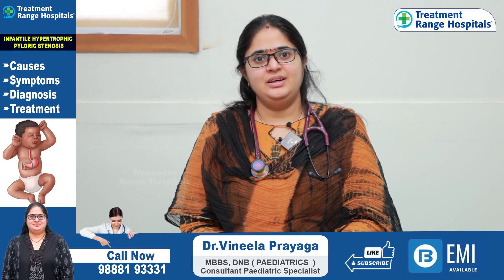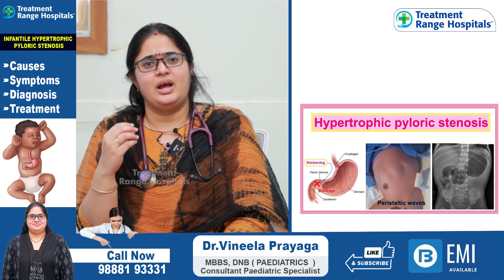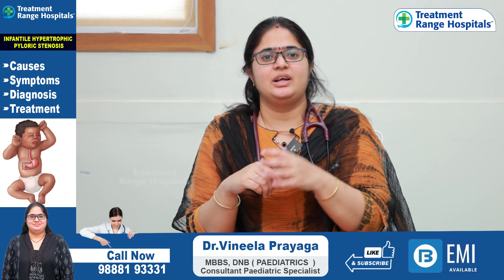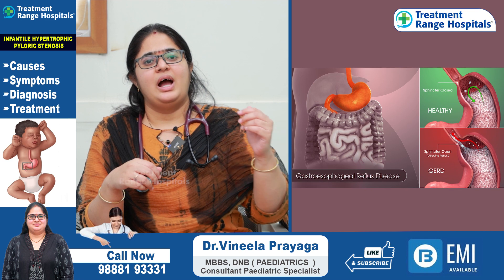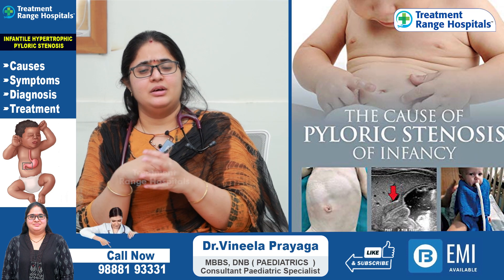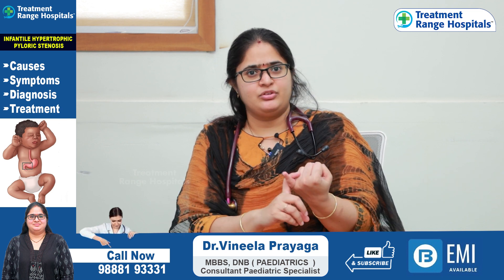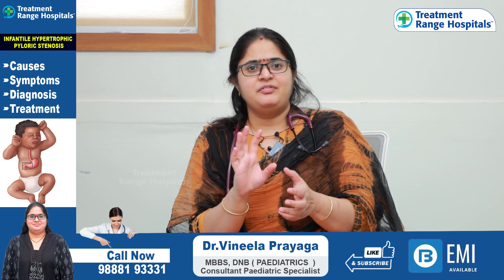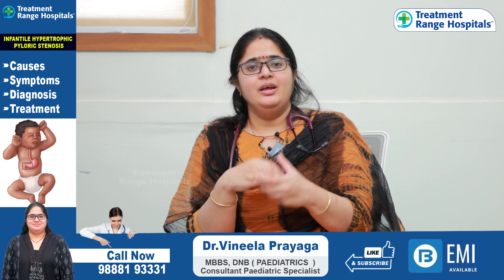పిల్లల్లో అన్నవాహిక మూసుకుపోవడం | Infantile Hypertrophic Pyloric Stenosis | Treatment Range Hospital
పిల్లల్లో అన్నవాహిక మూసుకుపోవడం | Infantile Hypertrophic Pyloric Stenosis | Treatment Range Hospital | Pyloric Stenosis Treatment in Telugu

The Treatment Range Multi Speciality Hospitals is 100 Bed Hospital with state-of-the-art Modern Facilities. The Treatment Range Multi Speciality Hospitals Facility & Services have been organized around the needs of patients & society.

It provides an attractive and welcoming environment for patients and visitors with light, Comfortable waiting areas, and modern consulting rooms. The patients will benefit from the new modern facilities & the Departments.

Our Specialties
• KSR Stapler Circumcision
• PRP Treatment for Knee
• Sexology & Andrology
• Laser Piles
• Laser Fistula
• Varicose Veins
• Pulmonology
• Urology
• Gastroenterology
• Orthopedics
• Cardiology
• General Medicine

Regards,
Treatment Range Hospitals.